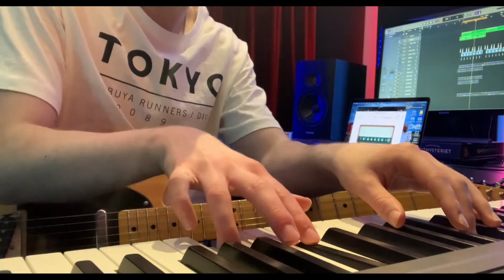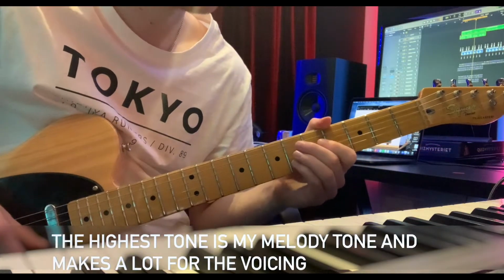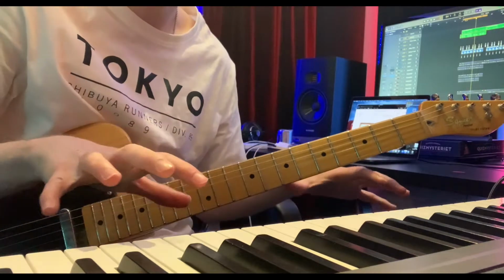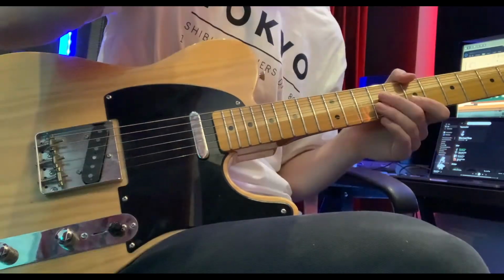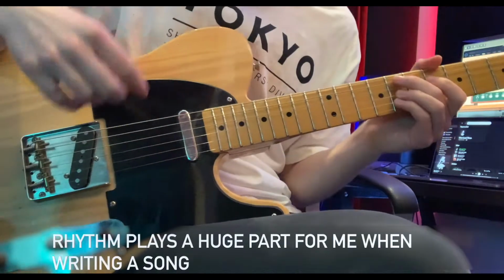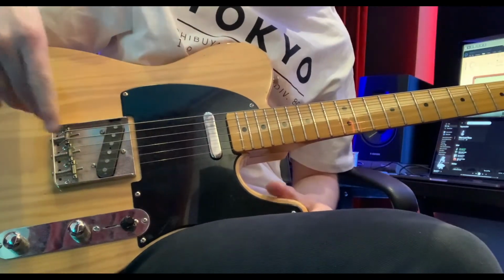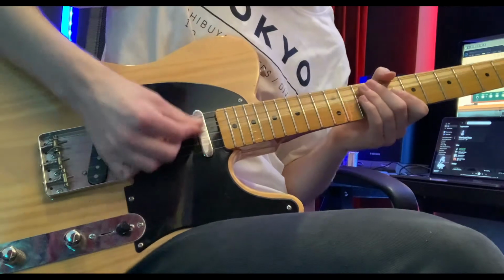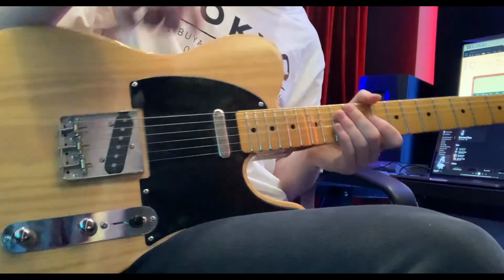Learn the intro to my song Flower Girl (Guitar Lesson)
Please do a cover and tag me in it. That would make me so happy.